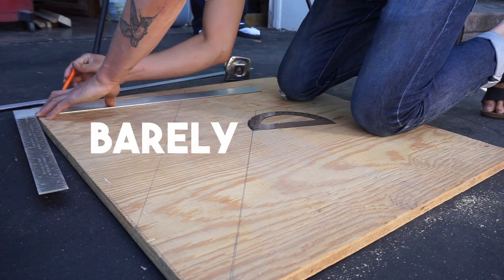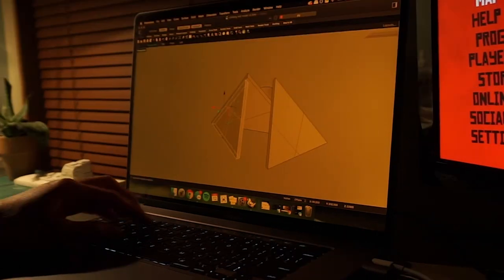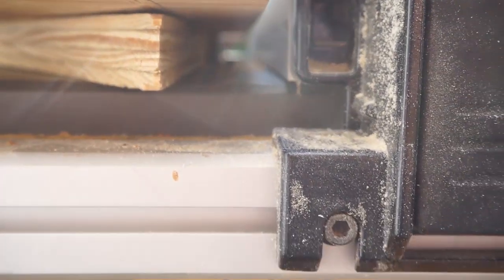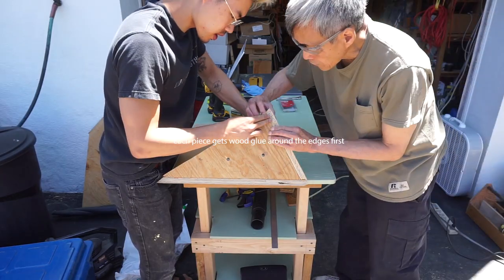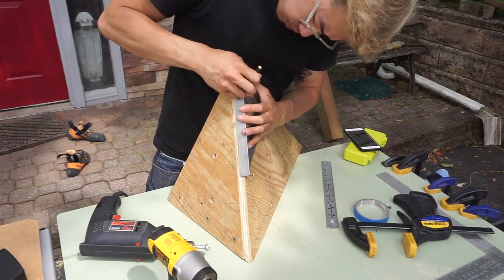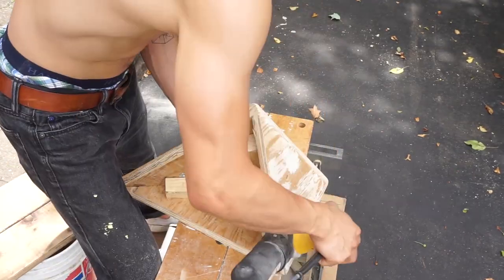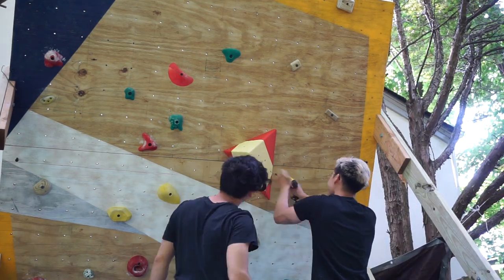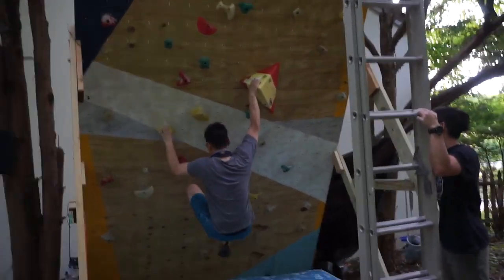DIY: Making a Climbing Volume for my Home Wall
Note: While I claim this is the "wrong way" to make a climbing volume, that is only because I made a non standard triangle with different faces, the steps and the process are still correct and will assist in making any kind of volume. Enjoy!

I linked below the videos I found helpful in making an easy, fast climbing volume.